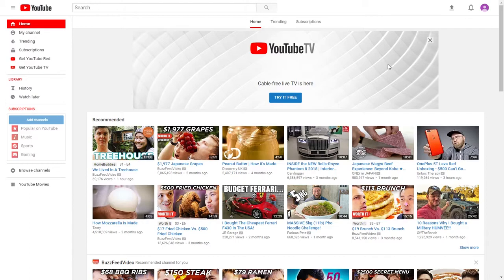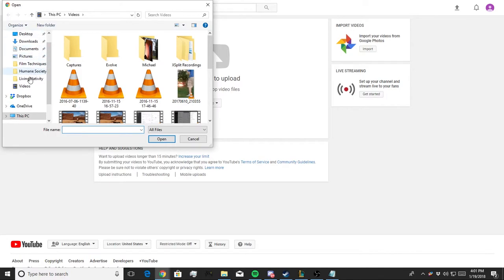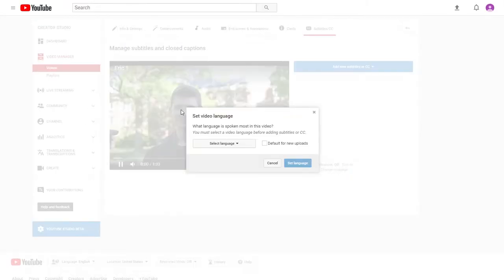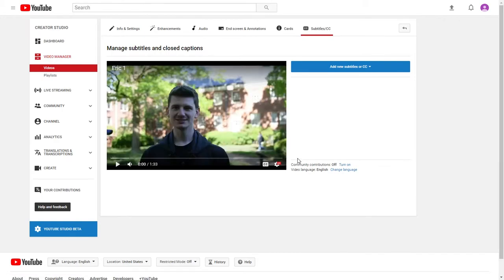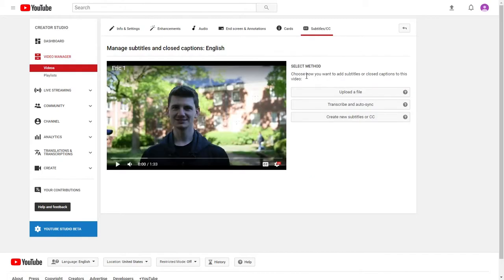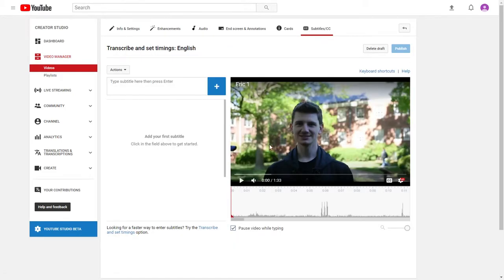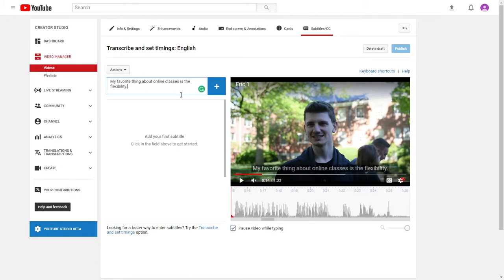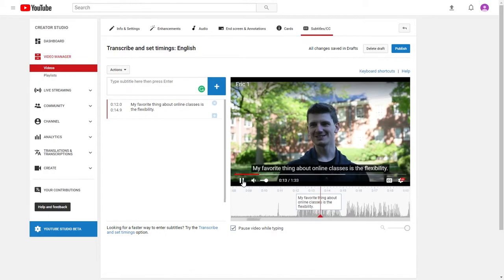YouTube Closed Captioning Tutorial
Geek Derrick gives a quick tutorial on how to add closed captions (CC) to YouTube videos.

The EKU IT Geeks can be found in the two IT student computer labs: the Library Atrium and Tech Commons (Roark 2nd floor). We can help with almost all technology questions/concerns for EKU students.

We do technology setup and support for EKU student-owned devices including:
* Internet connections (computers, game consoles, media devices, etc.)
* Virus/malware cleanup
* EKU software installation: Symantec, Malware Bytes, Office 365, Cloud Printing, Read & Write Gold
* Mobile device network and email setup
* Computer and electronics checkouts [for 1 week] (e.g., laptops, cameras, iPads, projectors, etc.)
* In-lab only checkouts (e.g., game consoles, games, headphones, calculators, etc.)
* Electronics recycling

In Tech Commons (Roark 2nd floor) you can visit our Underground Media (UM) and Makerspace (MS) areas. UM gives students access to Adobe’s entire Creative Suite, as well as a green screen and video/audio recording devices. MS gives students the opportunity to experiment with computer parts, coding, tech arts/crafts, and virtual reality.

We also offer mobile device charging stations, host "geeky" events such as LAN parties and conduct student Tech Talks covering software and hardware (one-on-one and in small- or large-groups).